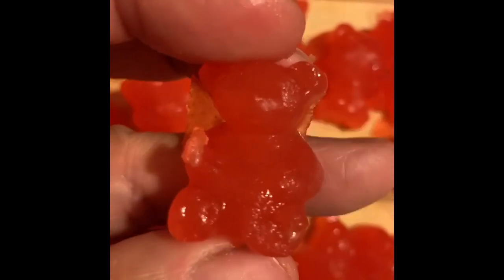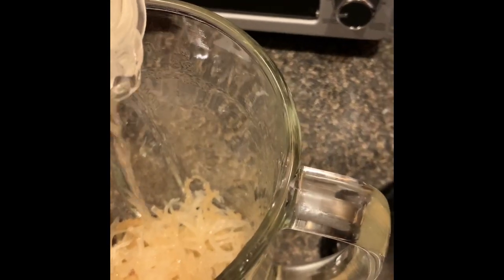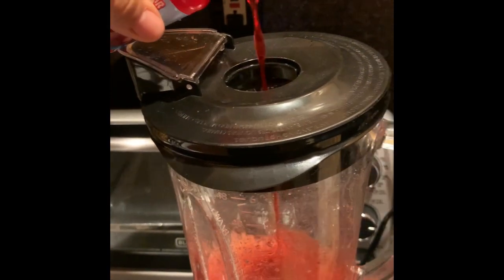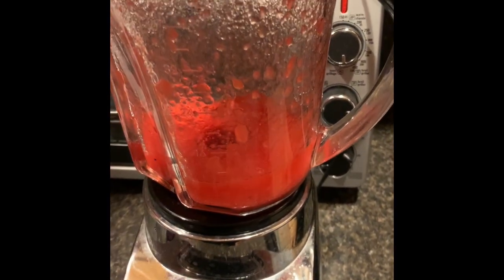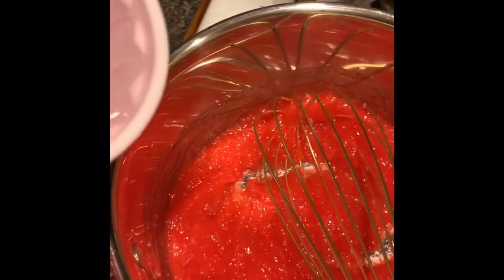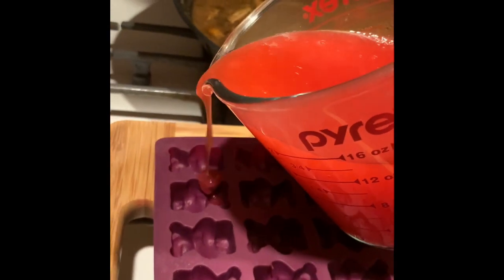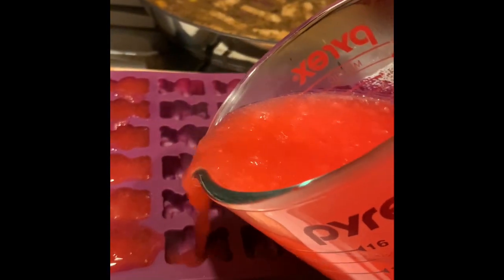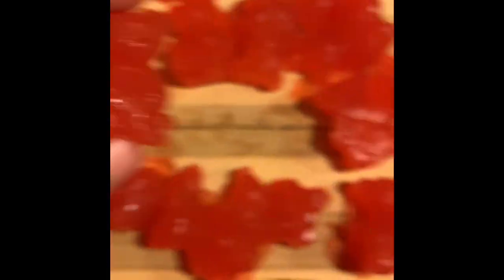Sea Moss Gummies